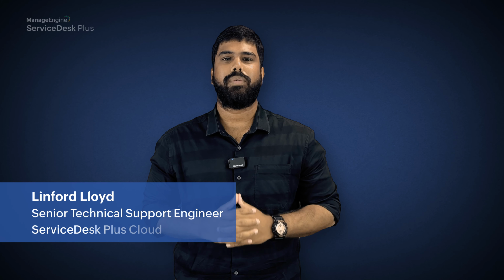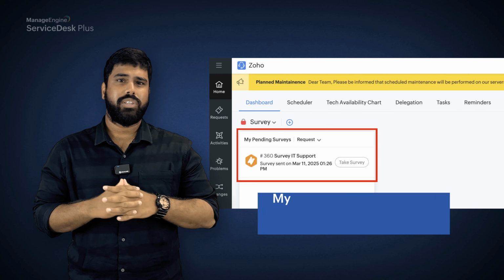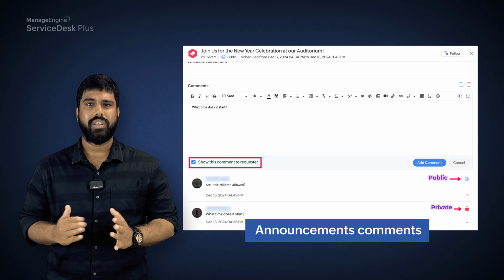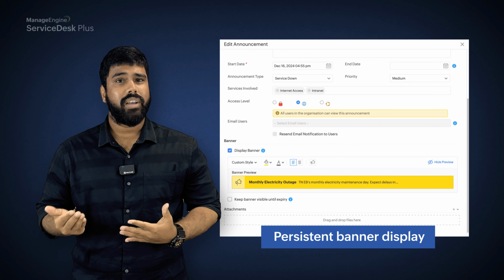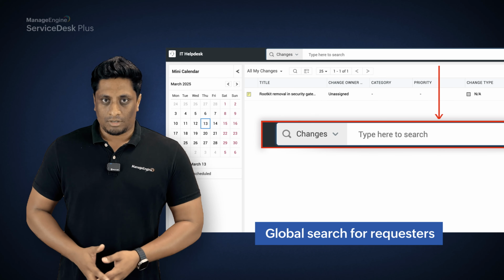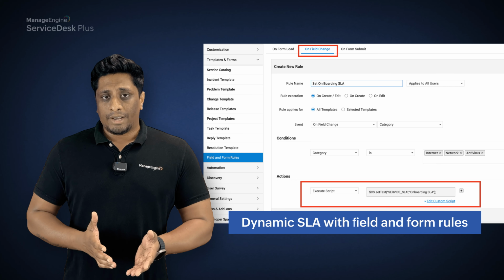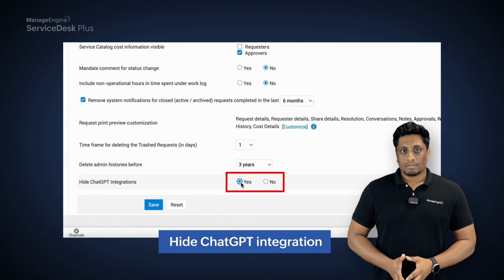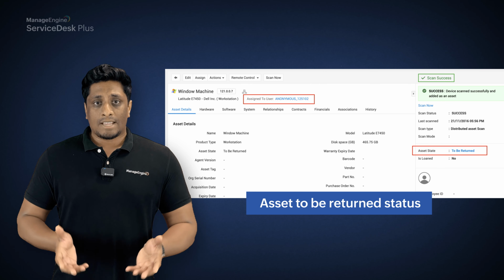Problem management for sandbox environments, dynamic SLAs, and more!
From learning how to configure field and form rules to dynamically setting SLAs to exploring problem configurations that you can deploy in your sandbox environments, catch our product experts go over it all in detail.